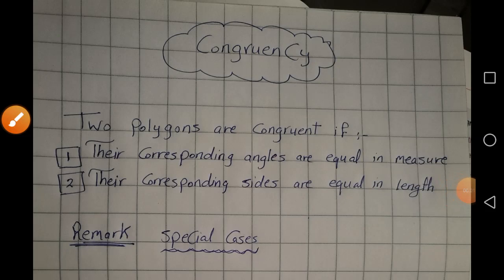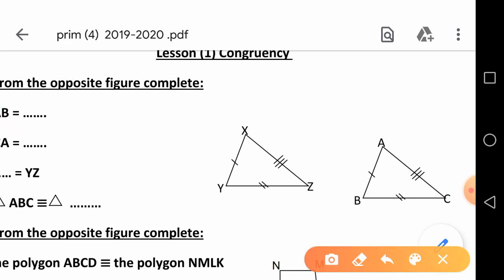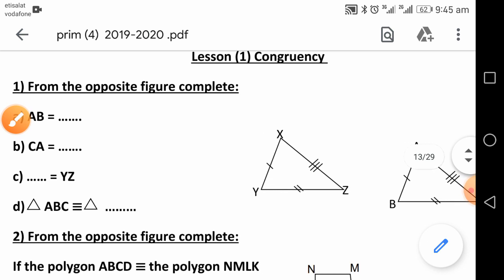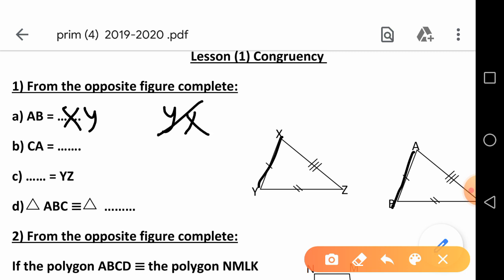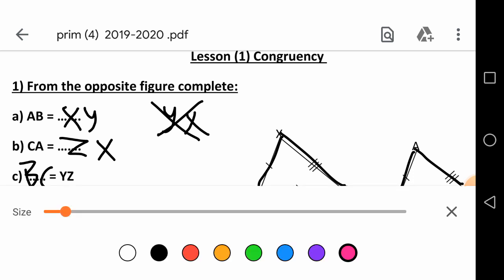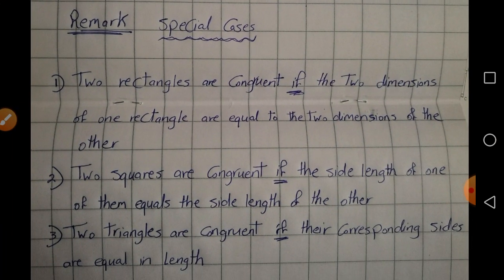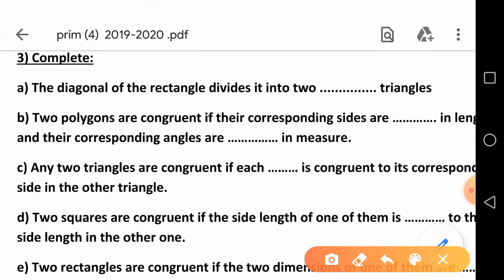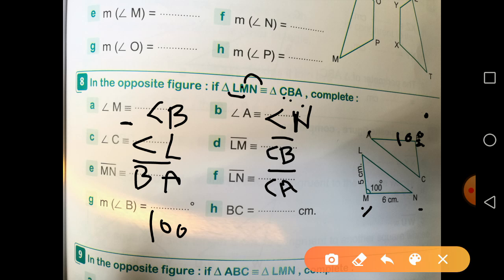prim 4 - math Congurent of 2 polygons